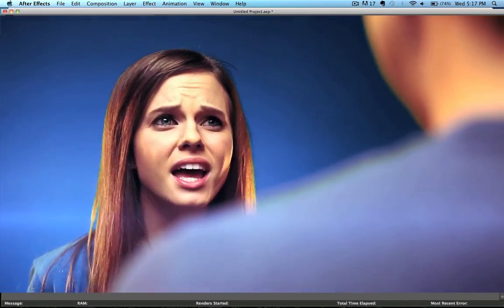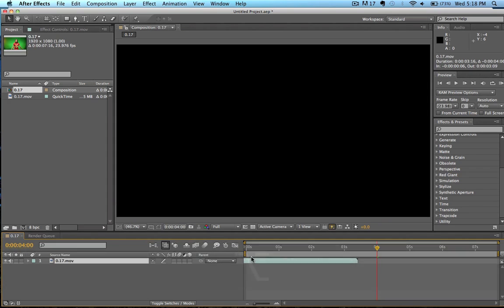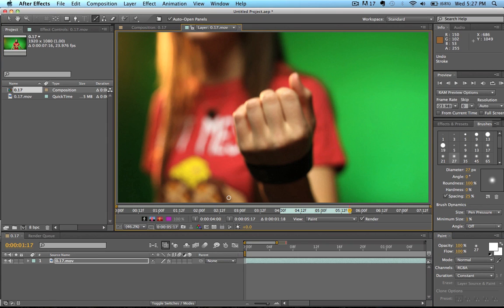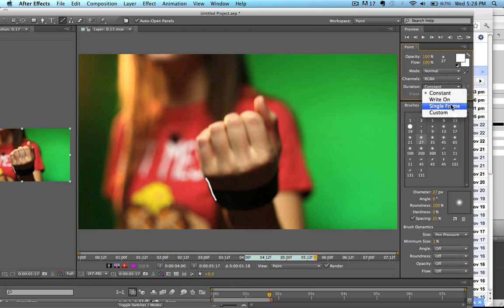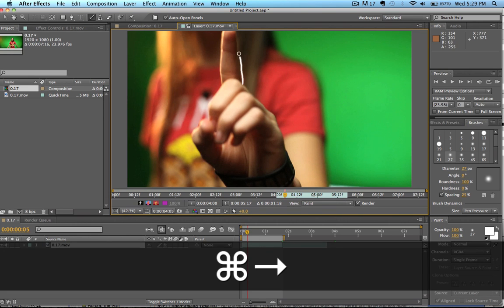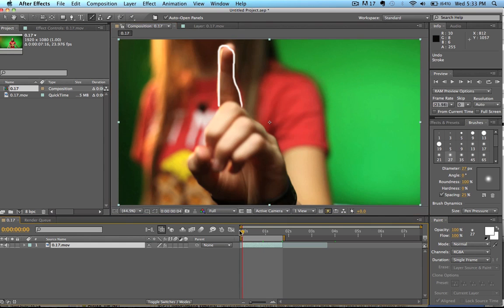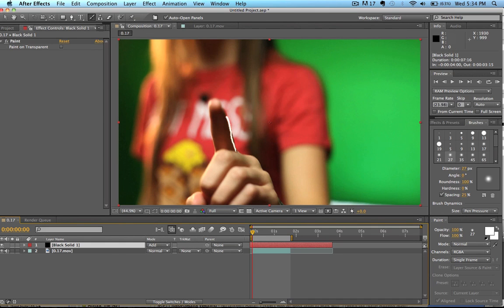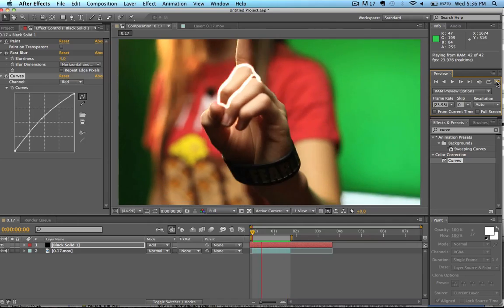Light Streak After Effects Tutorial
Learn how to make make a light writing effect using after effects as seen in the Tiffany Alvord and Luke Connard music video Back Home.

Follow along and practice adding in different explosions and effects with the sample footage and tracking data...